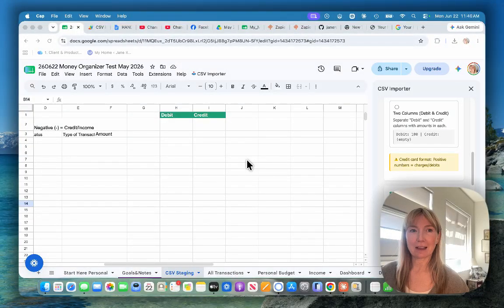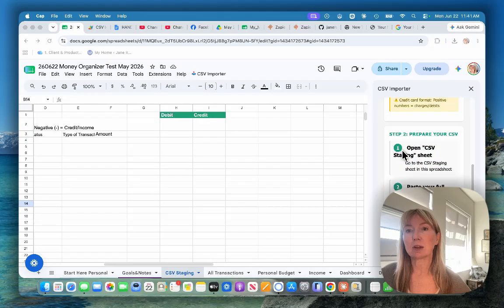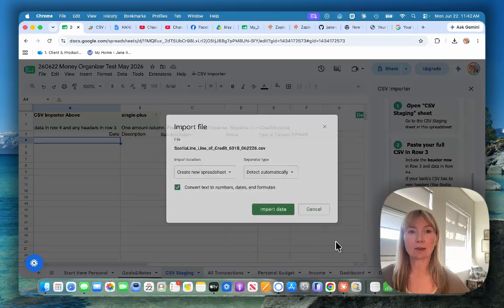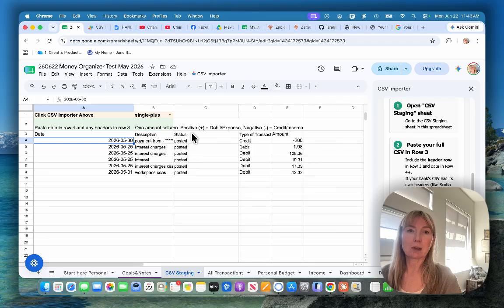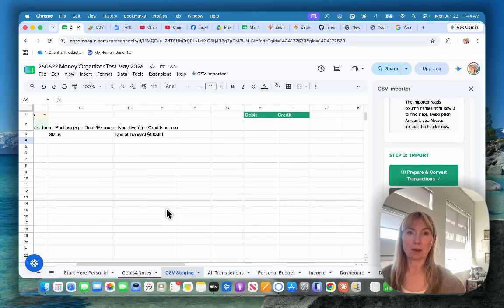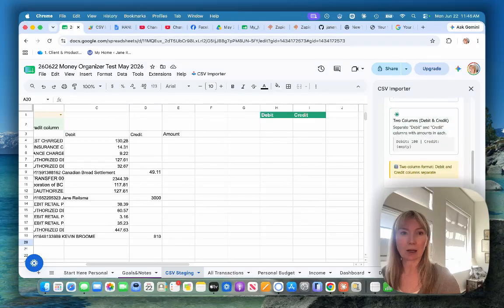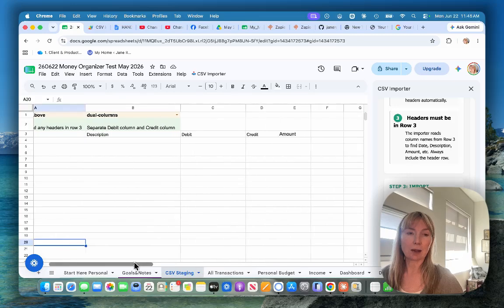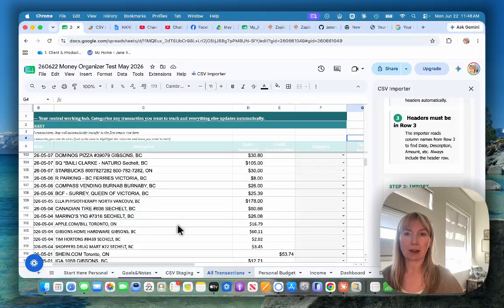Importing your Bank Transactions Using my CSV Importer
This handy app I designed in google sheets helps you import bank transactions accurately. themoneyorganizer.ca